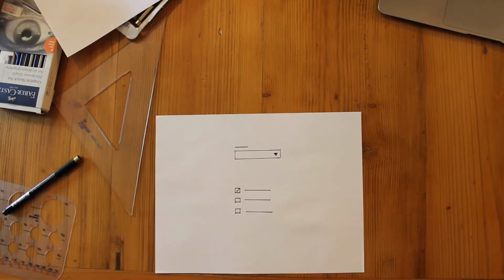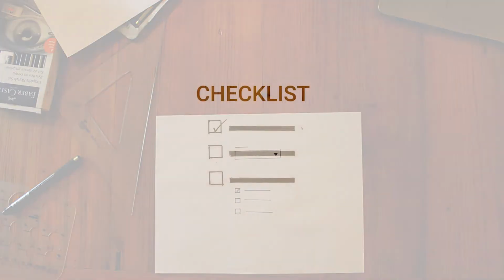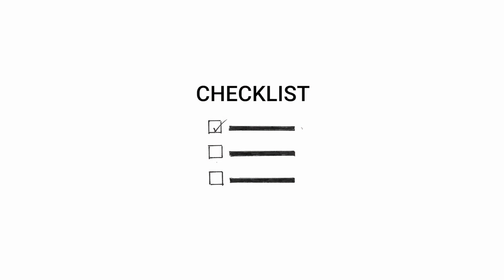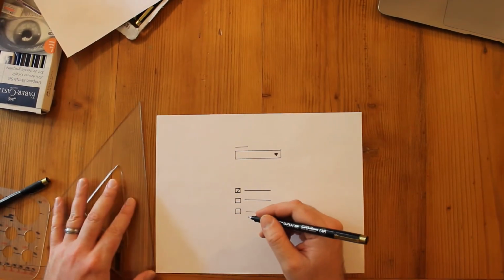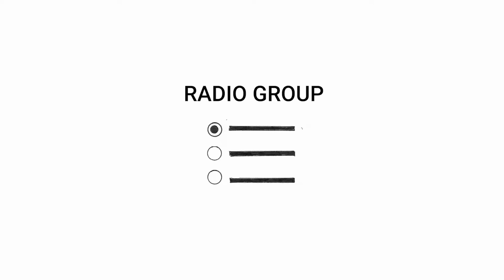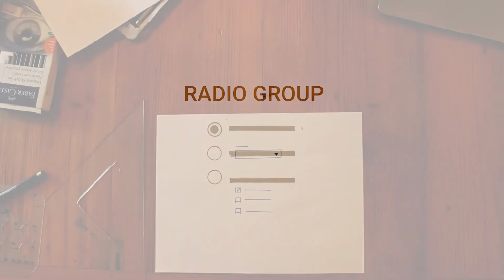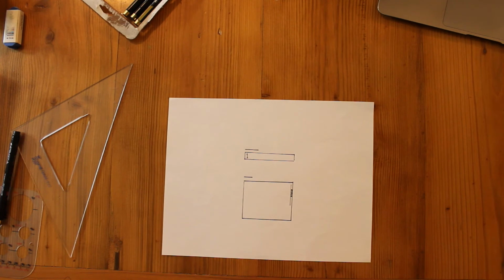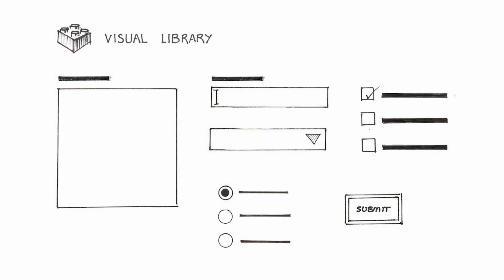#6 Drawing Web Forms With 3 Basic Shapes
Forms are an essential part of any digital experience. If you can draw three basic shapes, you can draw nearly any form control. Those controls can be stacked to create any kind of input form whether it's an email reply screen, checkout form, or product review form. These elements are essential to any UX drawing, and will be useful in any participatory design exercise.

Timestamps:
0:00 Intro
0:44 Text Field
1:52 Text Area
3:12 Drop Down
3:56 Checklist
4:56 Radio Group
5:29 Buttons
7:15 Labels
7:43 Building forms
8:42 The Book

The Book:
Pre-order Drawing Product Ideas:

About me:
I am a UX Design Lead at Google and Alphabet. I started the first advanced visualization library at Google, and co-authored the data visualization specs for Material Design. I led the design of Loon’s SDN solution and started its first design system.

New videos are added monthly.